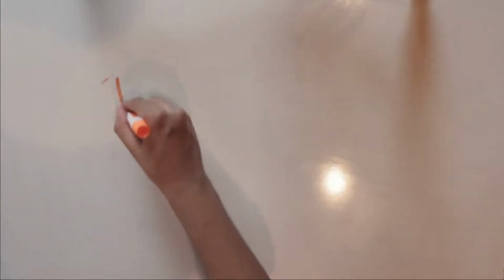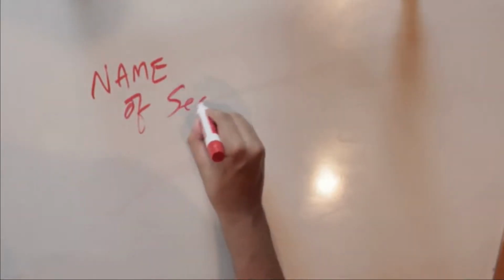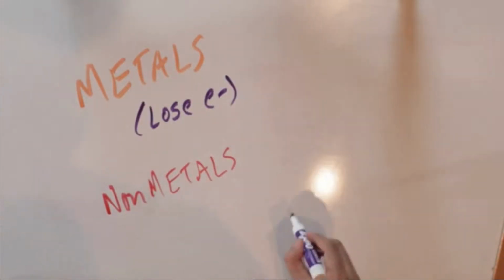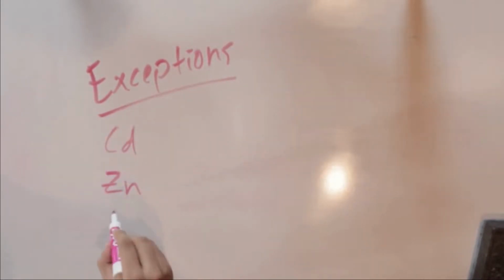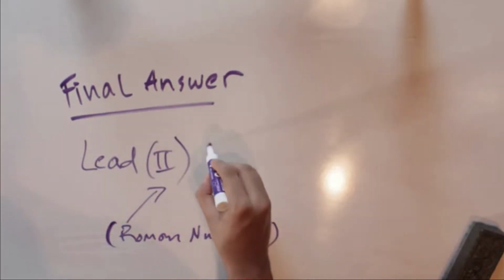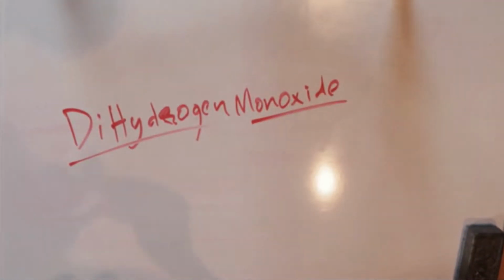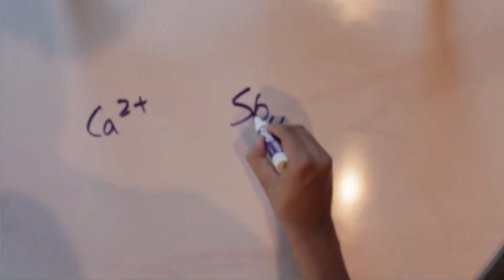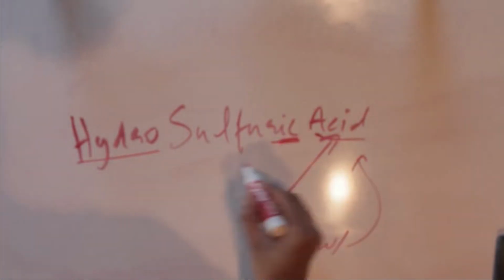Inorganic Naming!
My First Chemistry Video! I think i will make the videos like this from now on! (it takes a long time However so bear with me!)

Social Links!

Google Plus

Steam group!
Have any suggestion?